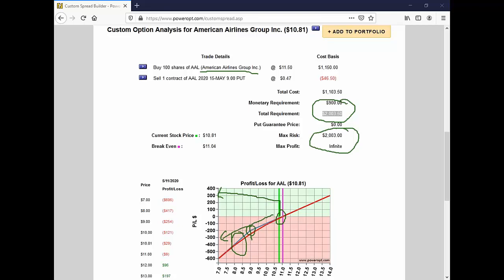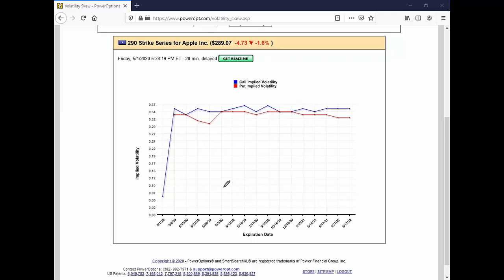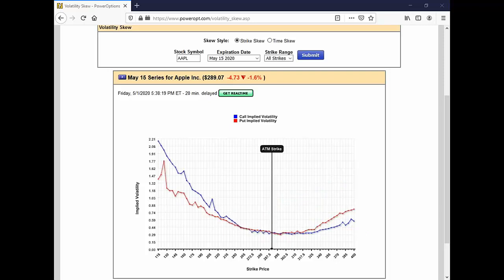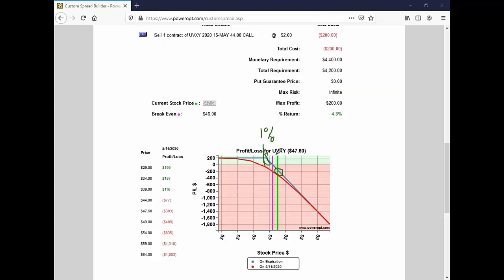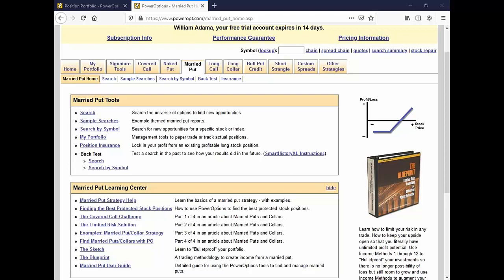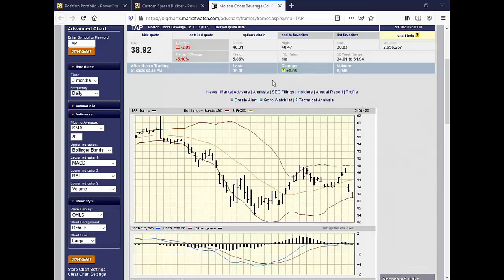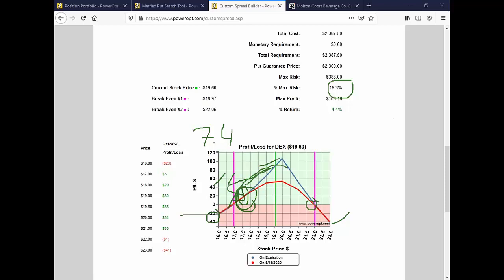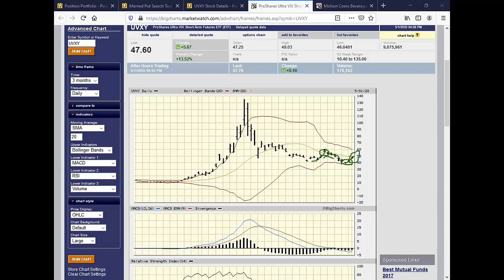Managing Calendar Spreads and Naked Calls, Volatility Skew and More!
Excerpts from our Open Discussion on May 1st, 2020.  In this video you will see:

1.  Calculating the Mid-Point for Eilleen (about 2 minutes long).

2.  Fernando:  Can you discuss the Volatility Skew?  (2:05 to 7:50)

3.  Raj:  If I have a Naked Call, how can I protect it if the market turns?  (7:50 to 13:10.
- We take a look at rolling or creating a ratio spread to protect the Naked Call position.

4.  Eric:  How and when would you adjust a Calendar Spread when it moves against you?  (13:15 to 20:10)

5:  Sam:  Comments on Volatility ETFs and Contra ETFs as a Market Hedge (20:10 to 25:20)

6.  End, and Wrap-Up!  (25:20 to End).